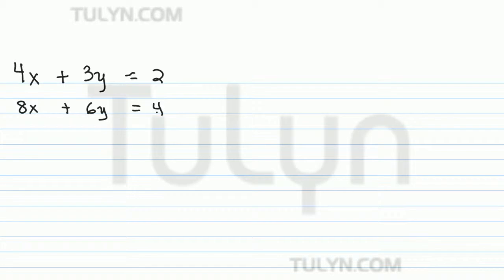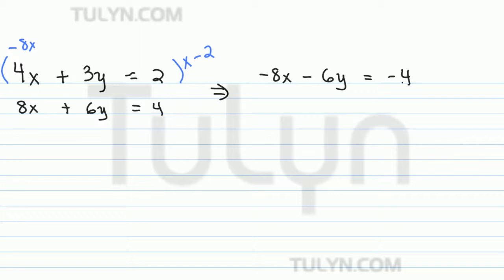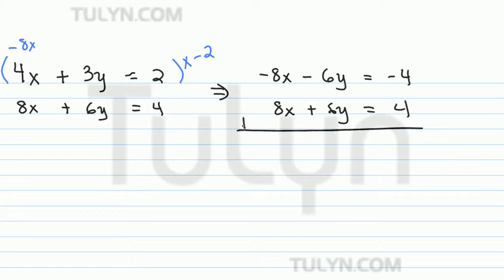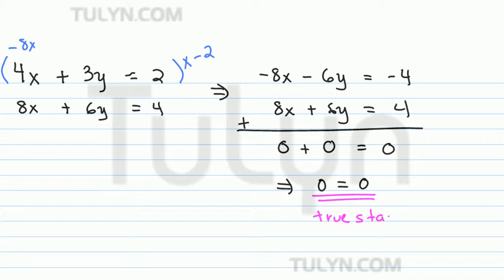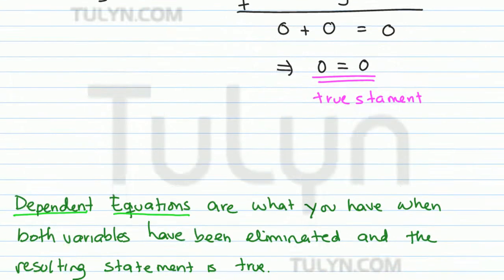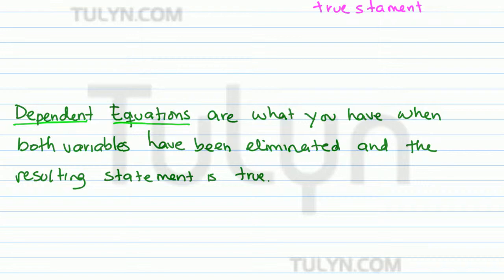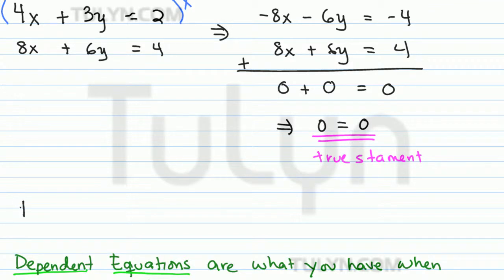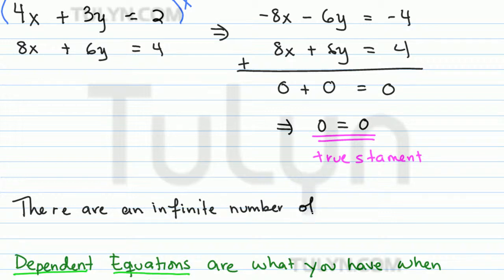dependent system of equations